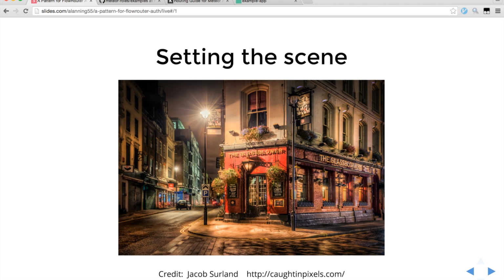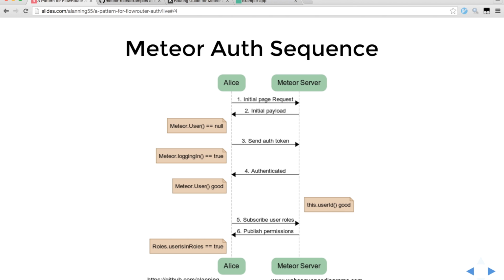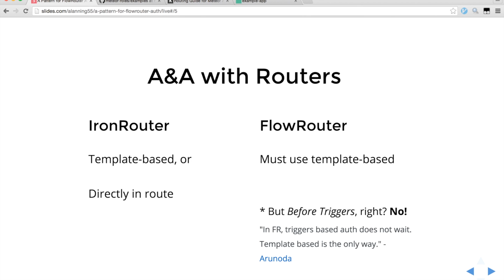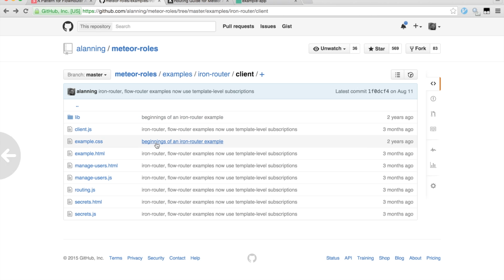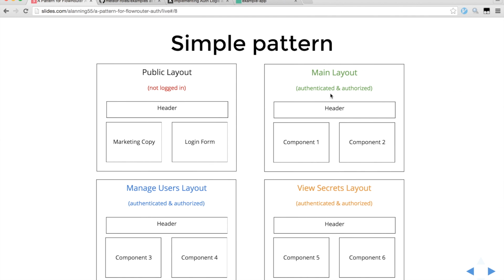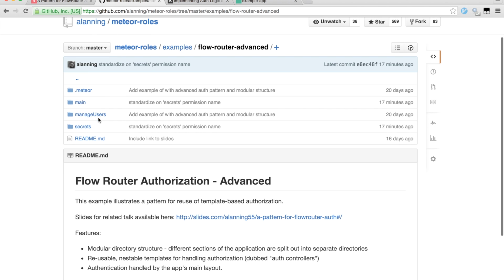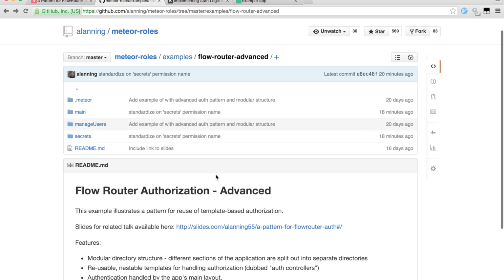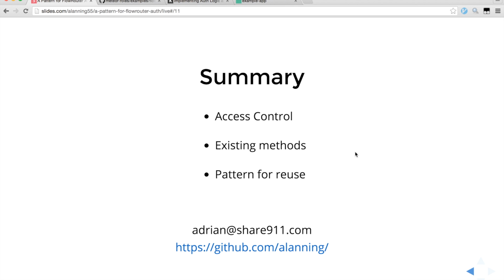A Pattern for FlowRouter Auth - Adrian Lanning